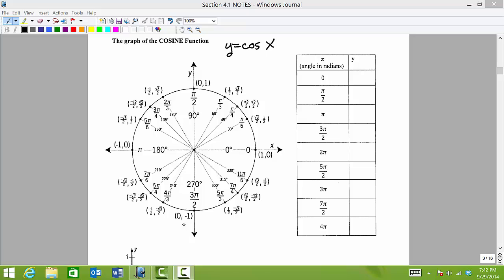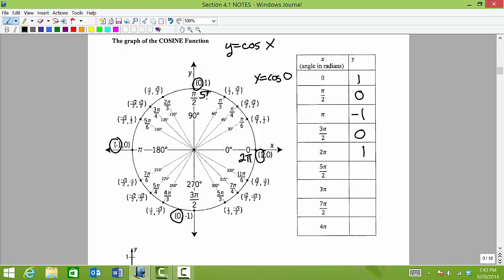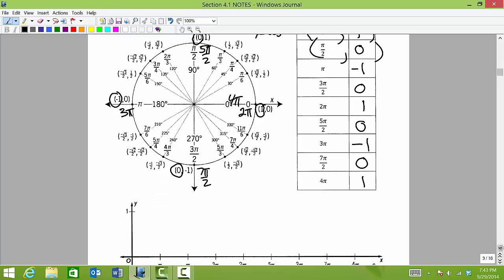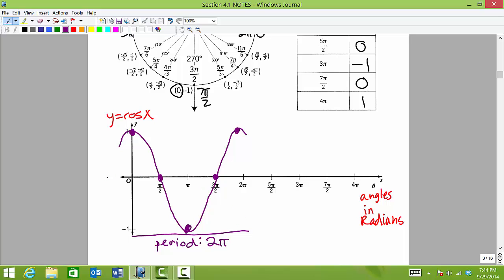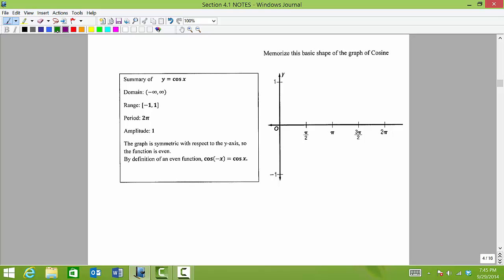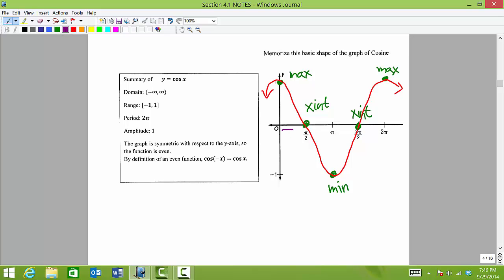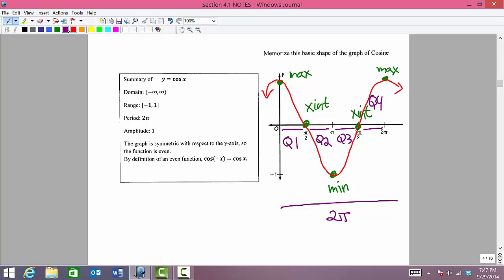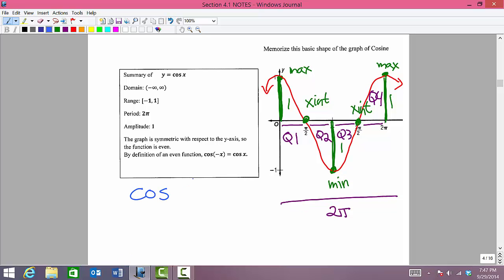MATH 1316 Section 4.1: Graphing y = cos x